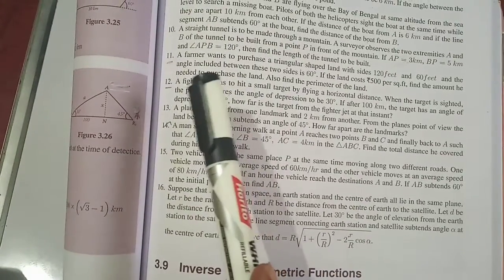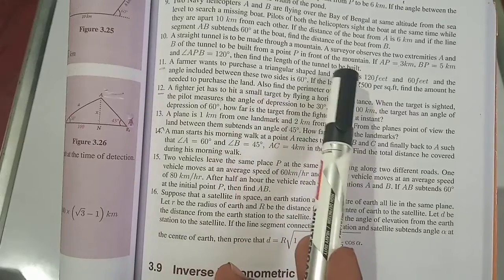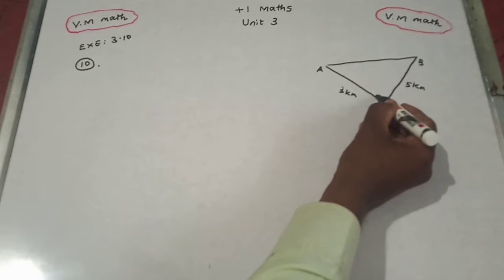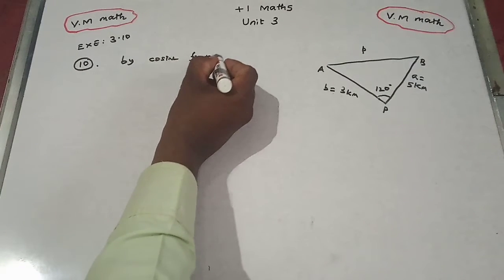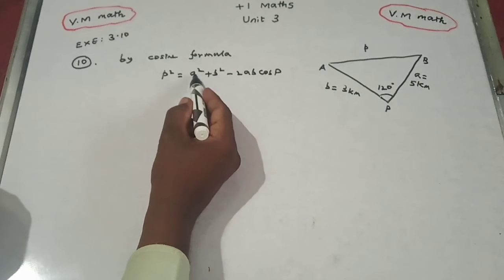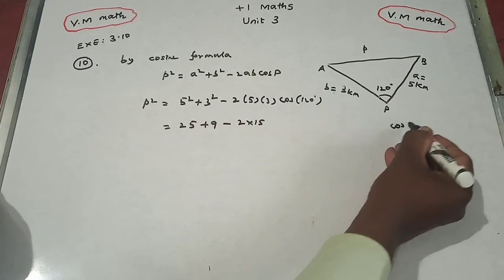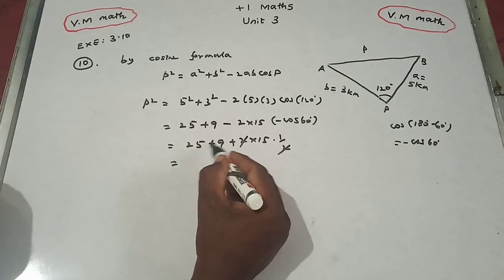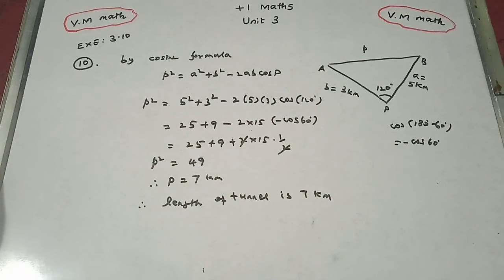11th Maths volume 1 Unit 3